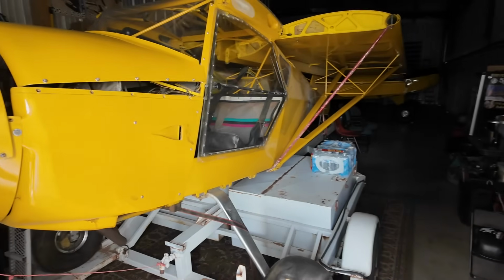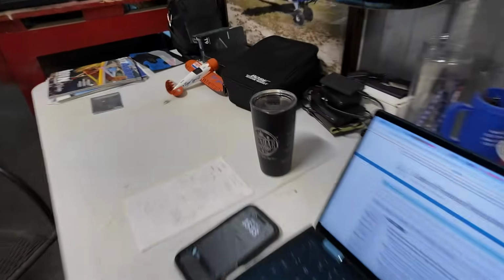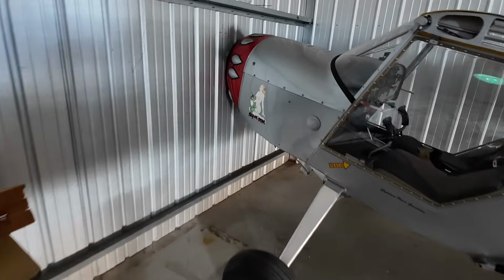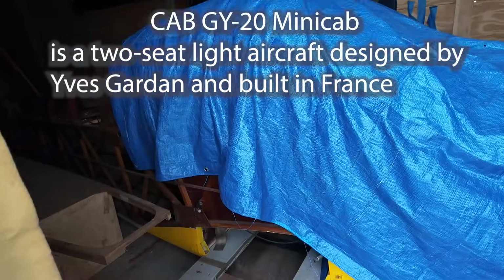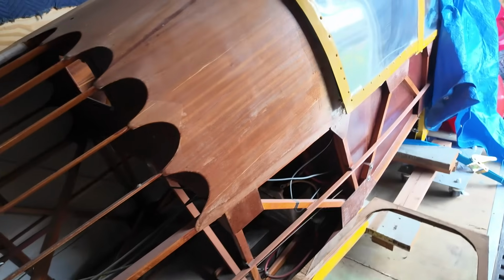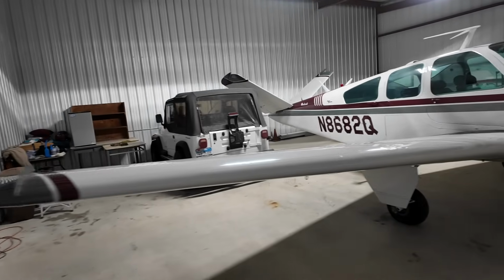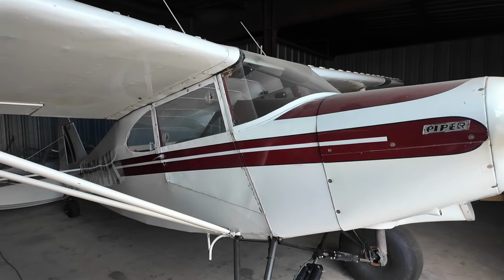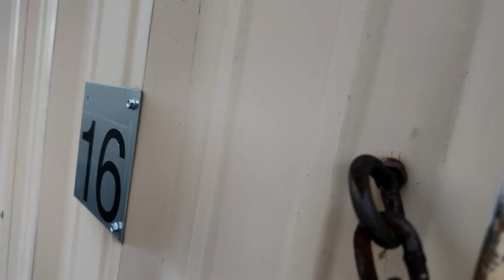Hangar Tour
I am blessed to have the opportunities I have and I love to share them.  When folks come visit me and I usually wind up showing them around the hangars here.  They've told me that I should do a video tour so that's what this is.  I'm not real proud of the fact that I have a lot of clutter laying around, but it is what it is.  I always have a lot of projects going on and I keep on the move quite a bit as well so I don't get as organized as I would like to be. This is a raw look at a day at my hanger.  I hope you enjoy.

Yee Haww.
Levi